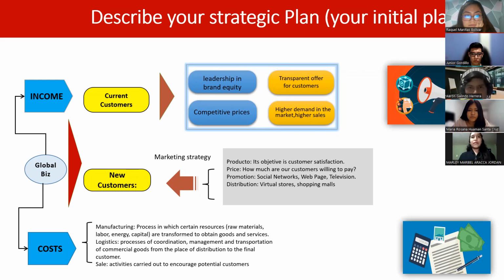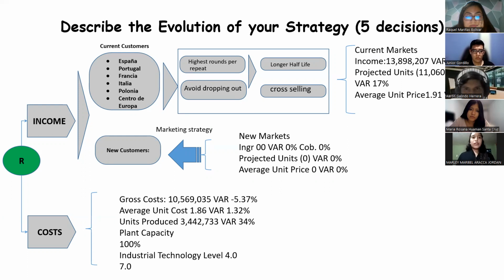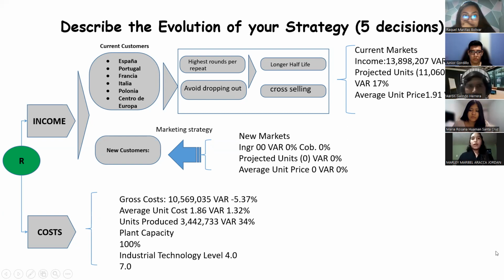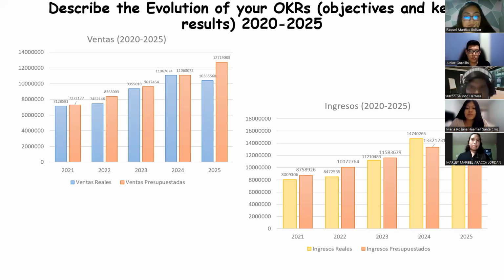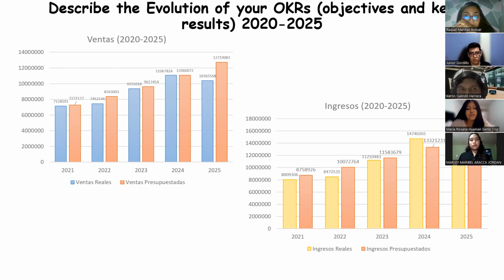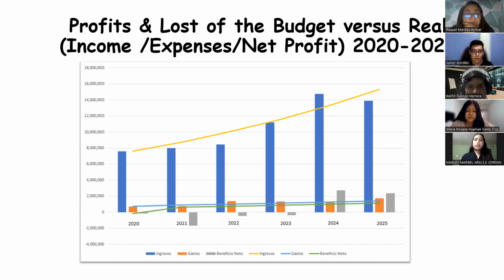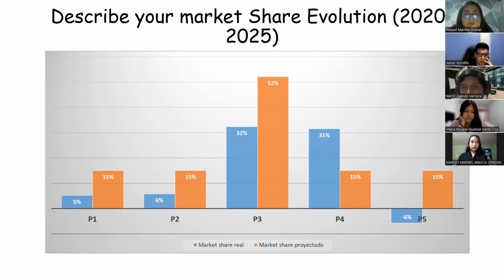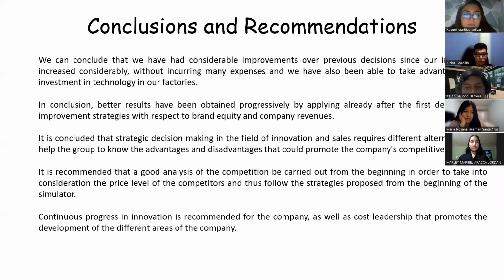Final Results - Group 4 - Globalbiz